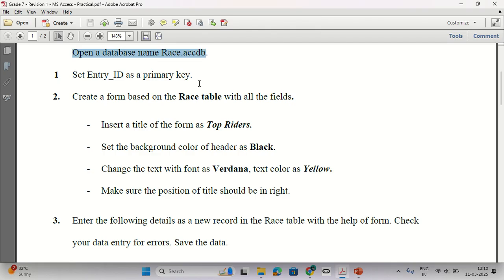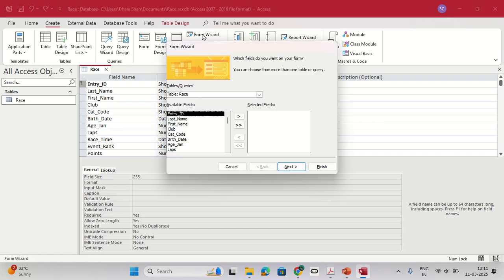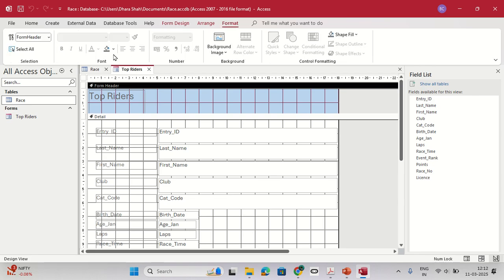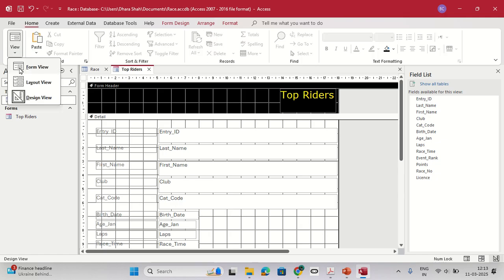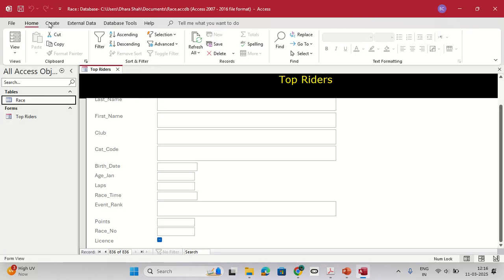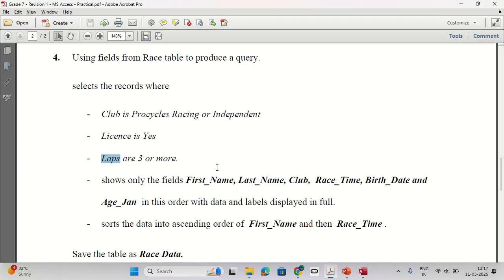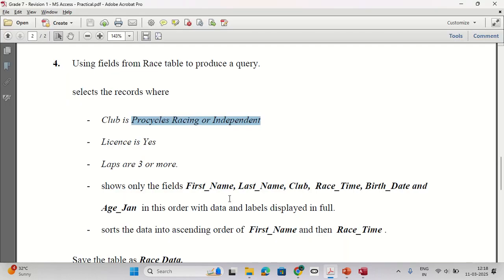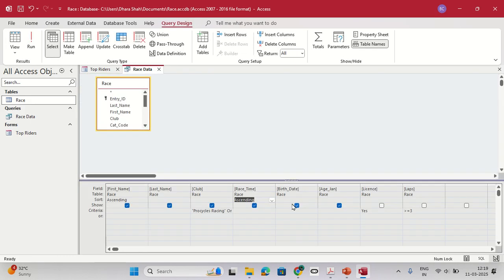Mastering MS Access: Primary Keys, Forms, Queries & Criteria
Unlock the power of Microsoft Access with this step-by-step tutorial! In this video, you'll learn how to efficiently manage and organize your database by:

✅ Setting up a Primary Key – Ensuring data integrity and uniqueness in your tables.
✅ Creating a Form – Making data entry easier with a user-friendly interface.
✅ Formatting a Form with Style – Customizing the look and feel of your forms for better usability.
✅ Generating a Query with Required Fields – Extracting specific data from your tables efficiently.
✅ Setting up Criteria – Filtering records to get precise results.

Whether you're a beginner or looking to refine your MS Access skills, this tutorial will guide you through essential database operations.